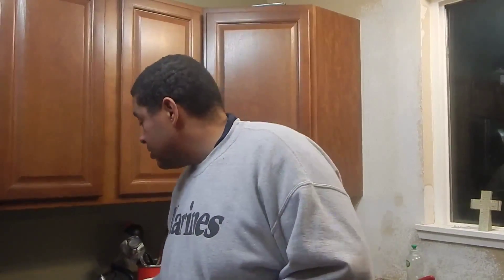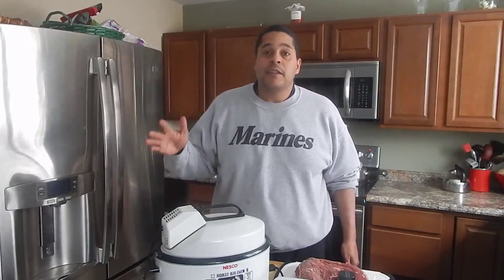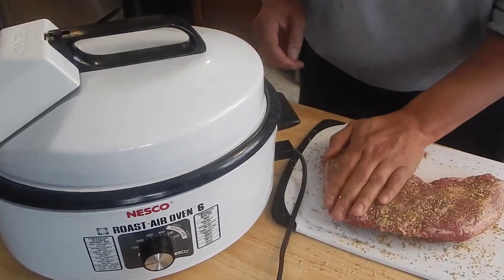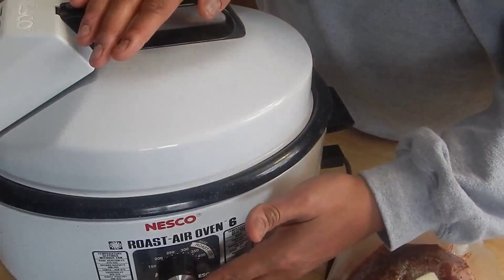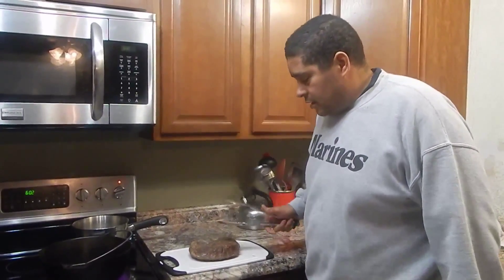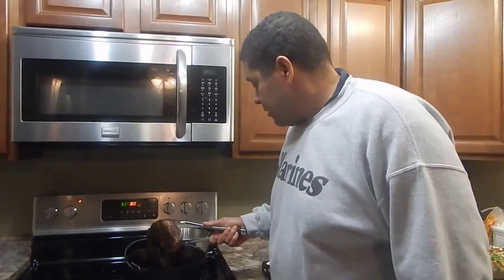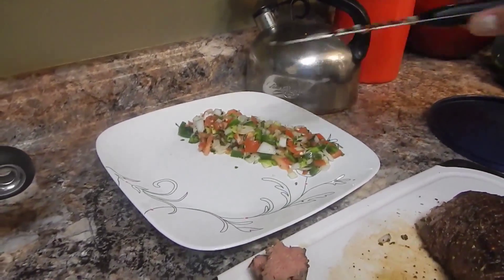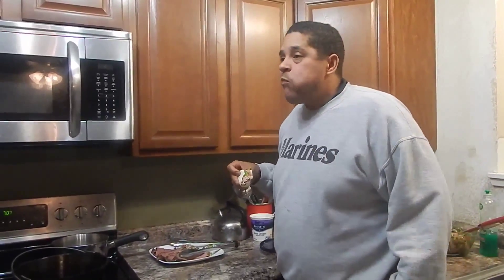Sous Vide Beef Tri Tip | Sous Vide For Beginners | How To Cook Sous Vide Steak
I am made this video to show that you don't need to have an expensive water oven, or immersion circulator. You can do this with what you have right now. If this method is something that you feel that you will do frequently, then invest the money in the expensive machines.

First I seasoned my beef with a beef rub that and added it to my vacuum bag along with 6 pads of butter. I then sealed it. Make sure that you have your bag sealed tightly with no gaps.
I put my tri tip in the water bath for 4 hours at 135 degrees.
After that I let it rest about 5 minutes. I then seared it in a cast iron dutch oven. You can also use a grill, broiler or regular pan. I used the dutch oven to keep the oil spatter down. If you enjoy cooking, you must try this technique.
I would like to thank James strange for the motivation to do this. I hadn't done a sous vide cook for almost 3 months. Here is a link to his youtube channel

Buy Marine Corps attire at grunt.com